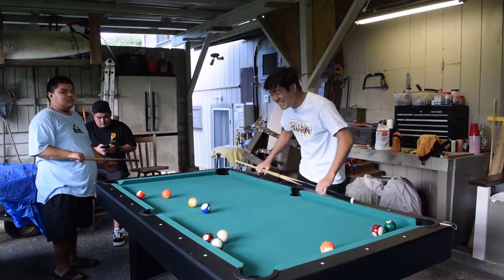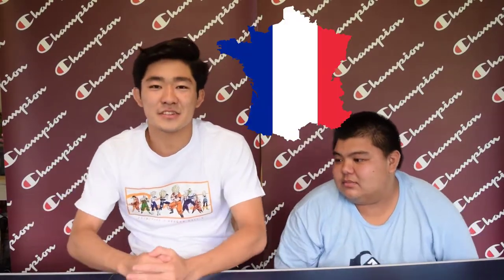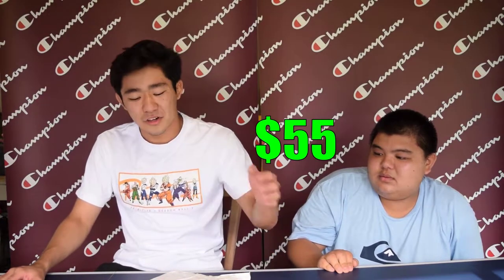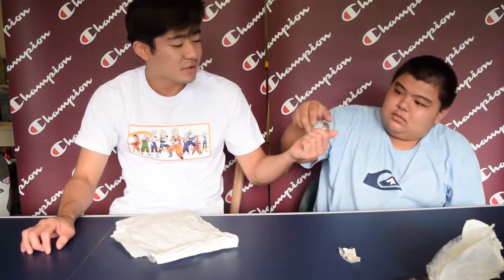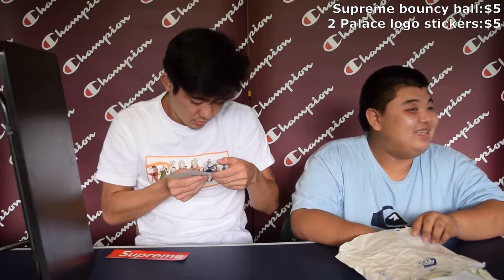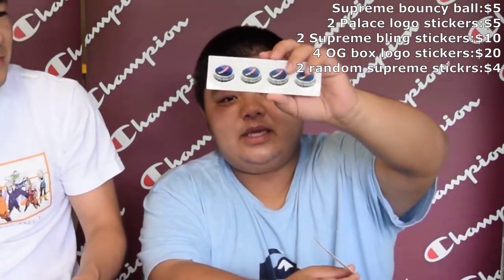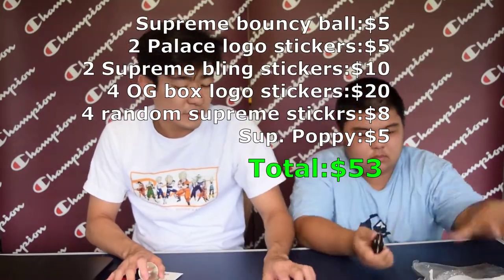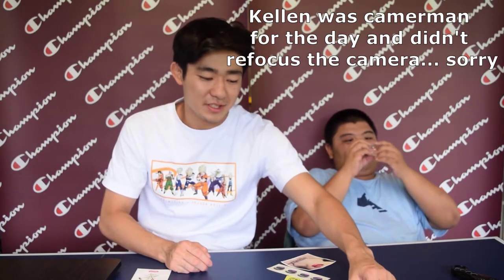Buying Supreme For The First time!?!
Hows it going everybody broke boy Kilar here back again with another project.  Today the homie curt unboxed his first supreme package.  As always thank you for all the love and support, I appreciate all of my viewers.

~EQUIPMENT:
Camera: Nikon D3300
Microphone: coming soon lol
Editing Software: Shotcut (free editor)